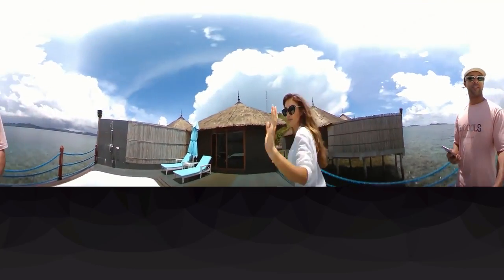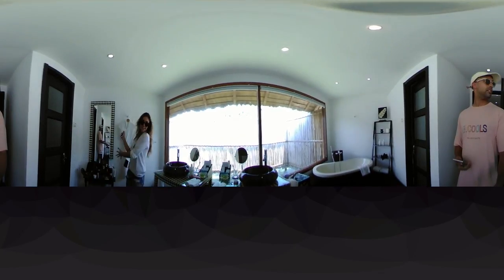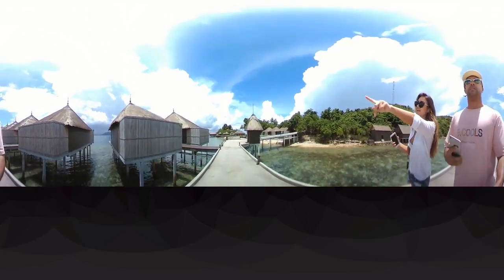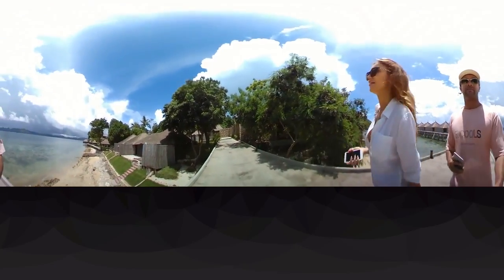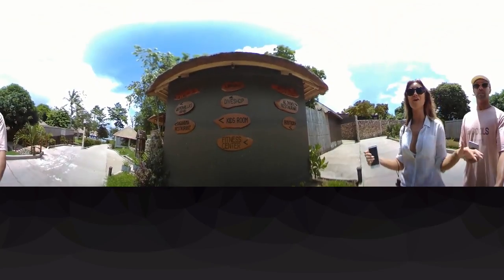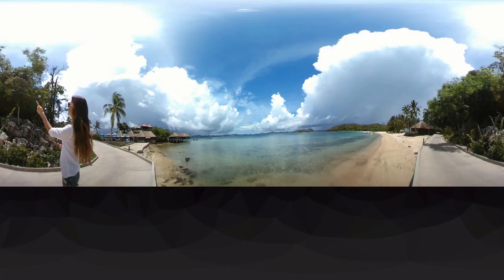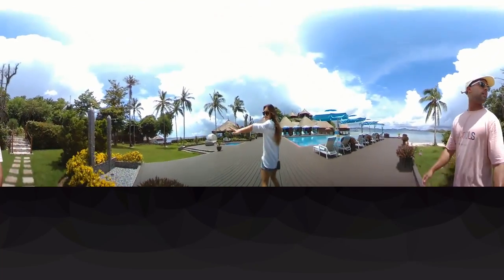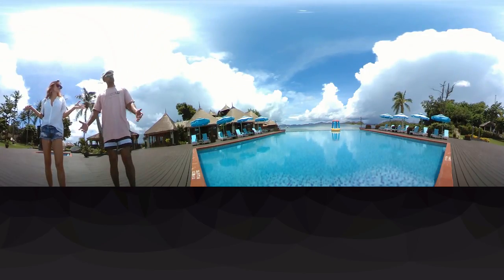HUMA ISLAND IN 360 / MOVE YOUR PHONE TO EXPLORE - Best New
Move your phone around, or use a 360 headset to explore Huma Island, in the beautiful Philippines.

CONTACT & MAILBAG

Mailing address:

Surry Hills
New South Wales
2010
AUSTRALIA